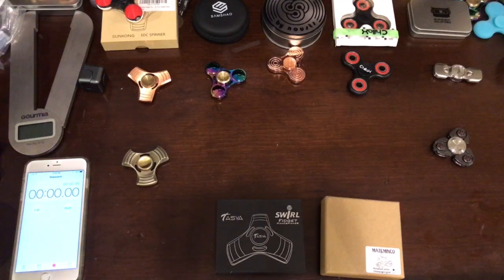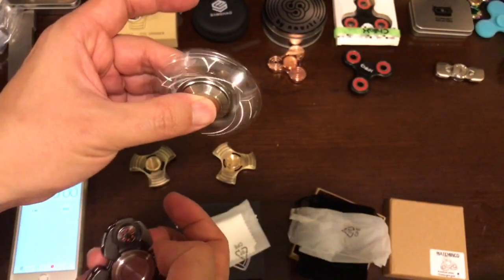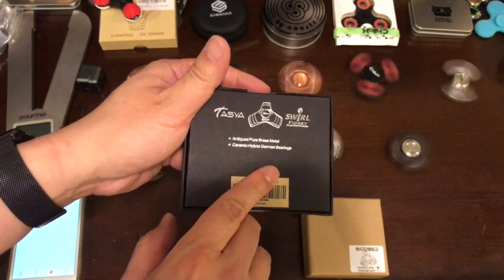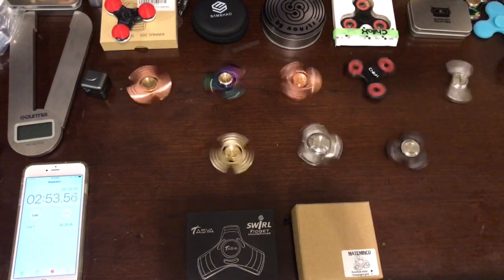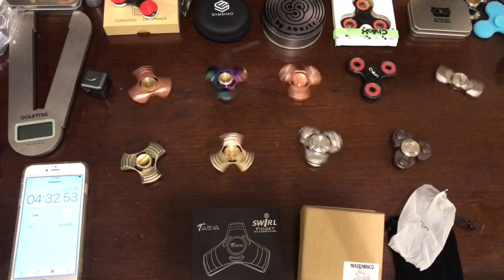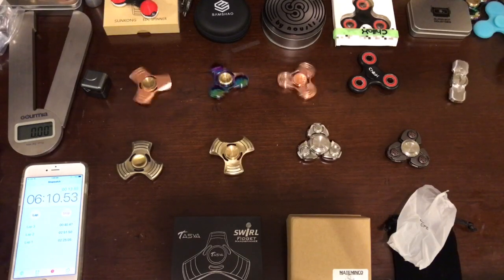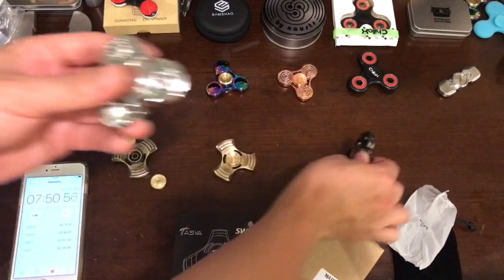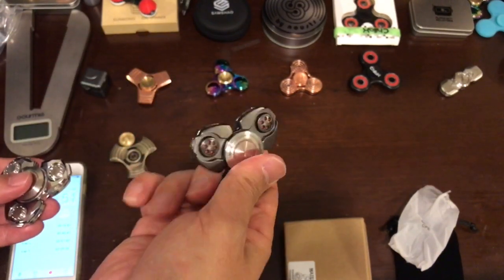Top 2 Suggested vs Best fidget spinner review now on amazon 2017 + Giveaway #83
Hi Everybody, today we are reviewing the 2 spinners suggested by
viwers.  👍  Kudos to Twisted HD & Fade for Tasya, and Taaha Wakuwala for Mateminco spinners.

#2 True Gold Spinners

#3 Chillax (black and red bearing outside)   use c

#4 Valkyrie Stainless Spinner
Valkyrie by Alpha-bot Industries  $49
(They used to sell on amazon. :( )

Spinners reviewed in the video

Tasya spinner $21

Mateminco Silver and Gold spinner $35